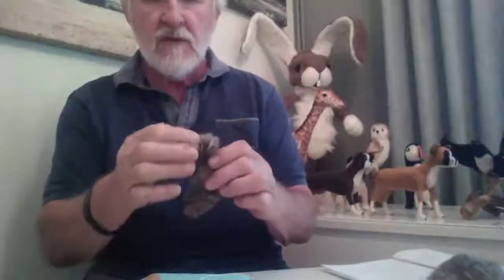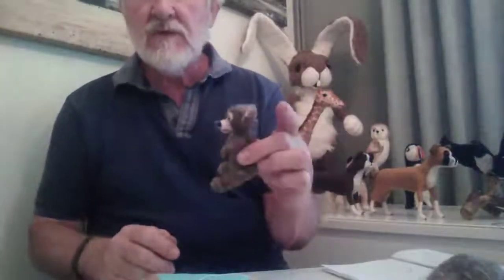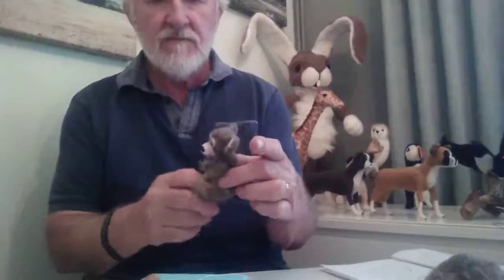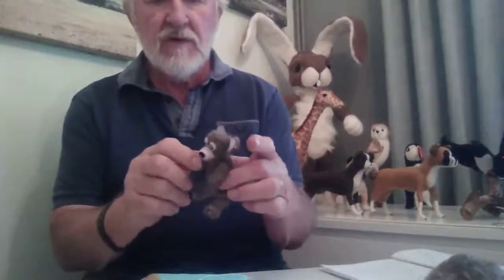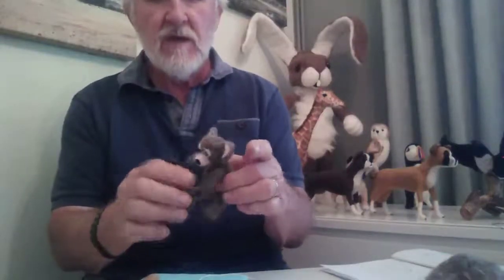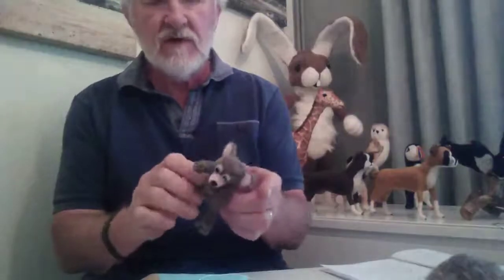LAST PART making up kits Teddy Bear, rabbit and Panda